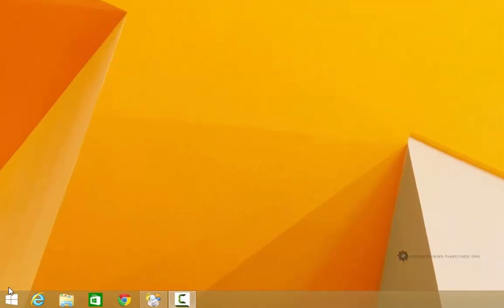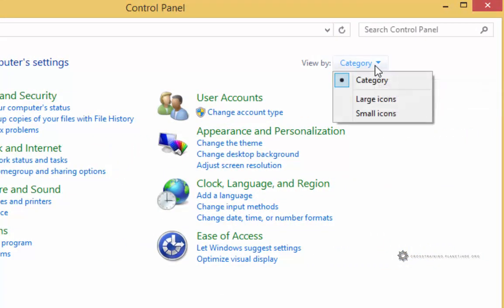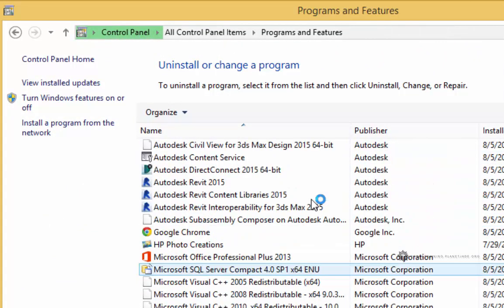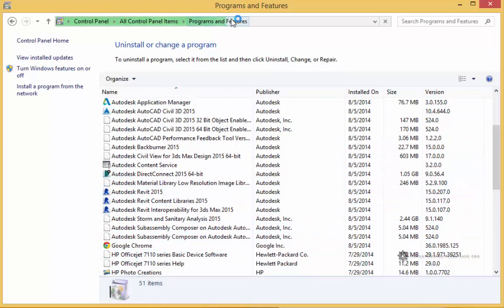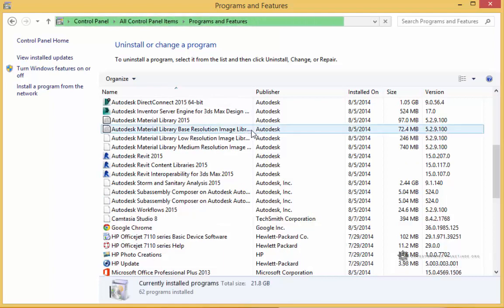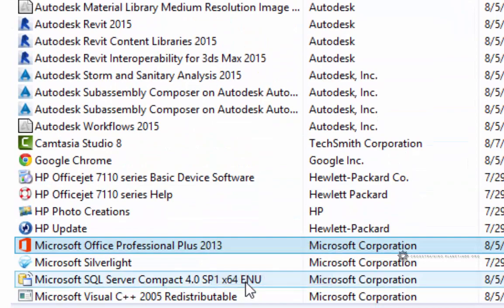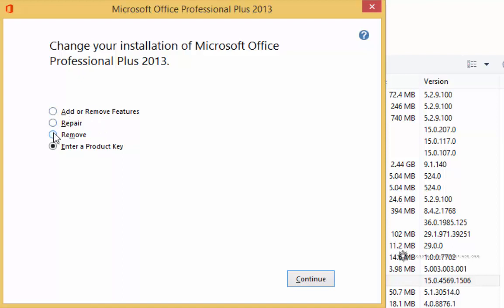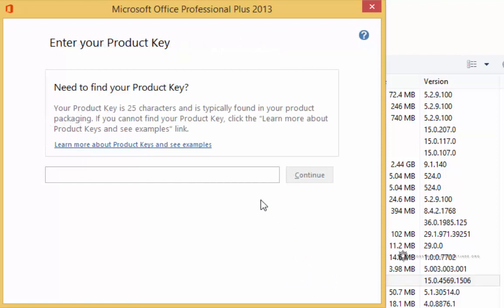6.5.6 Activating Office